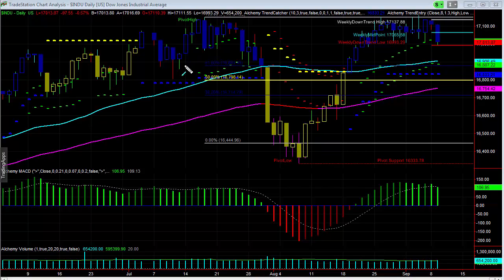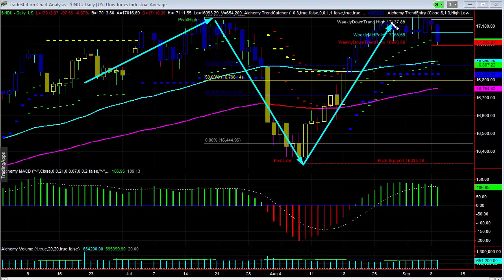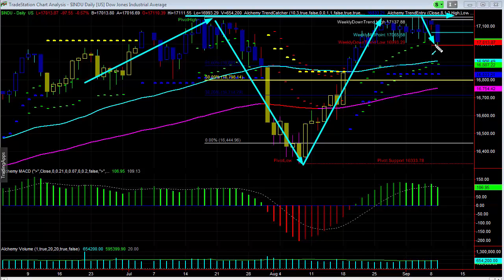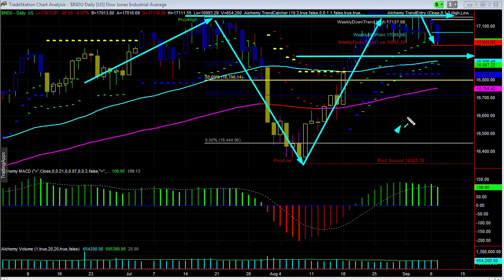Day Trading For Beginners - Technical Analysis